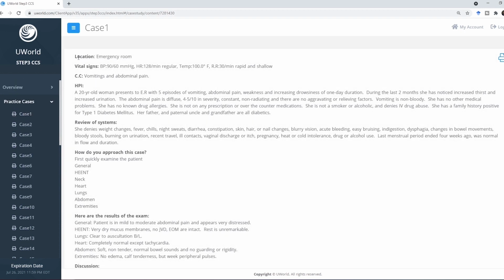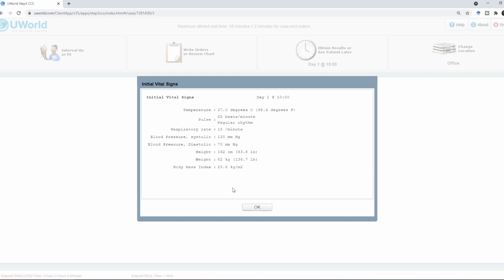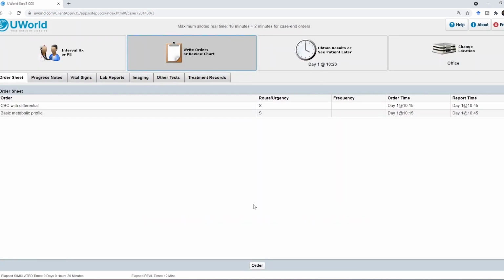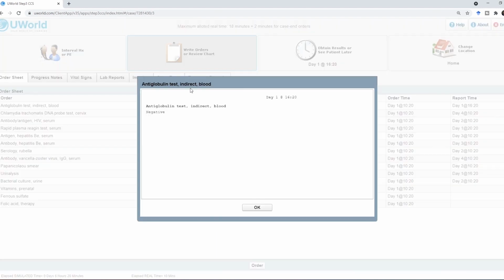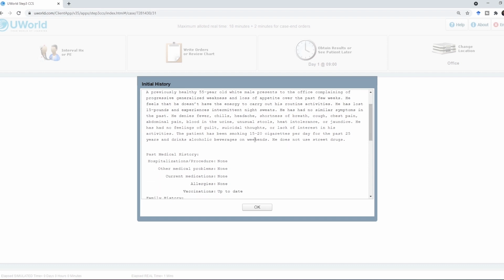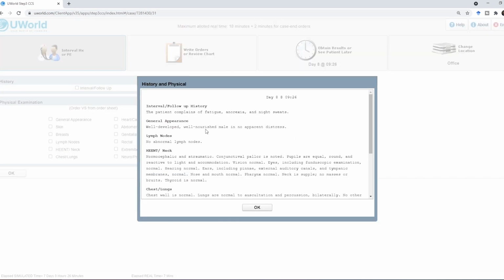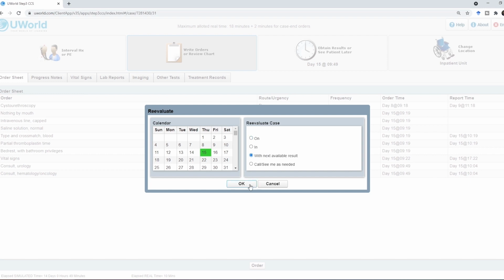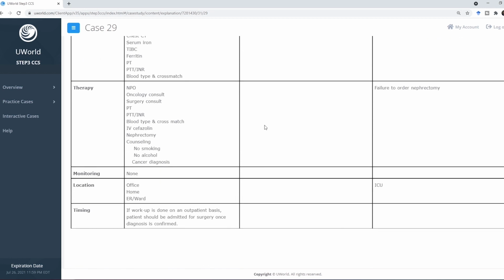STEP 3 CCS Tutorial: Your Guide to Acing the CCS cases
🎬STEP 3 CCS Tutorial using 2 CCS cases of the UWorld Qbank

💪 Ace STEP 3 in 7 days! (Get your money back if you don't like it)

😓 Struggling with USMLE Step3 prep? Skip the stress and work 1-on-1 with our 260+ tutors who will explain to you USMLE Step 3 subject-by-subject, build your Step 3 study plan and keep you on track with WhatsApp check-ins. Meet your private tutor first for FREE before you commit to any USMLE tutoring package

📸Time Stamps STEP 3 CCS
Intro: (00:00)
Case 1: (03:39)
Case 2: (23:38)
How to Enter the giveaway: (42:30)